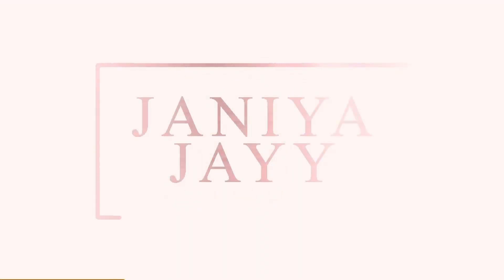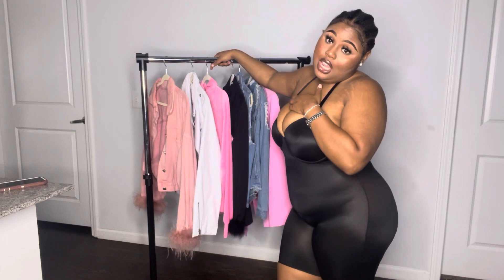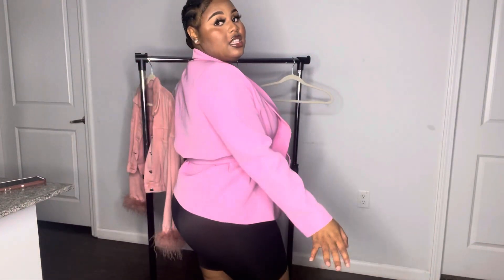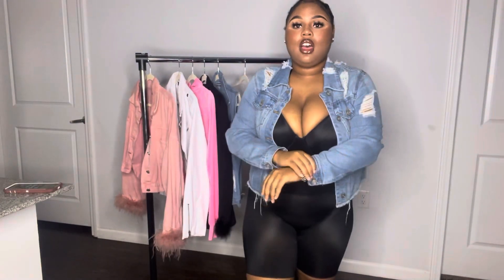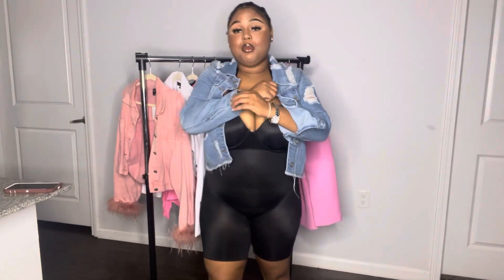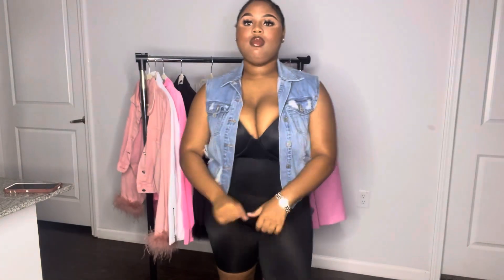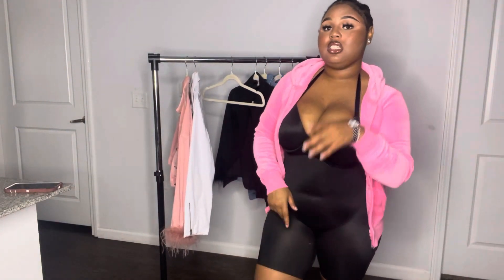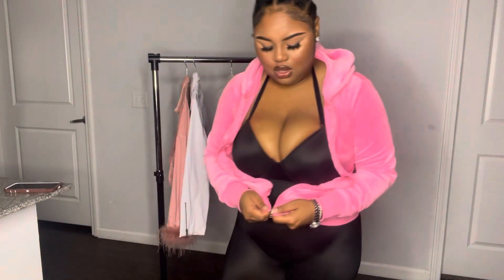FASHION NOVA HAUL $200 PLUS / WINDSOR FASHION HAUL / STYLING / JACKETS / BASIC WEAR / +’MORE !!!!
HELLO HONEY BUNS !!! THANKYOU FOR 700 SUBSCRIBERS!😝🔥🙏🏾 YOUR GIRL IS BACK WITH ANOTHER TRY ON HAUL .